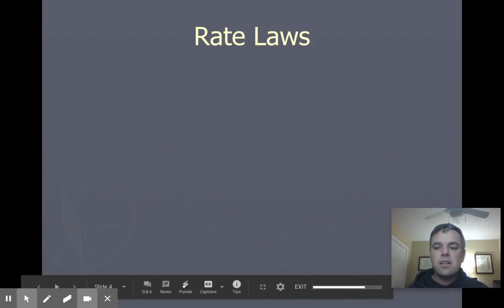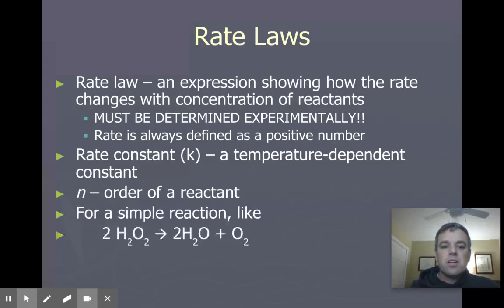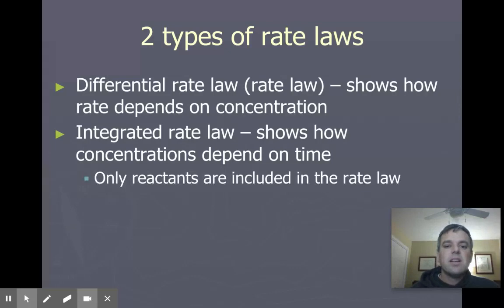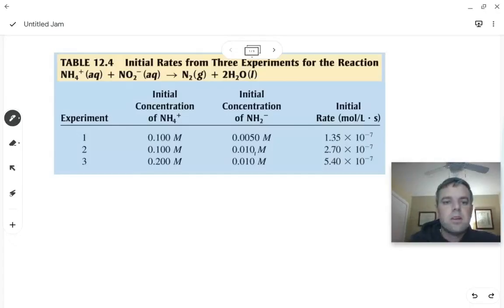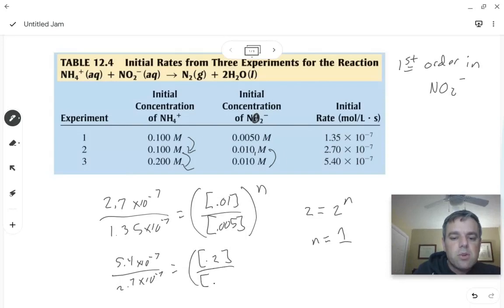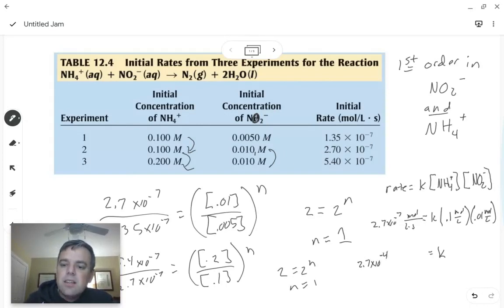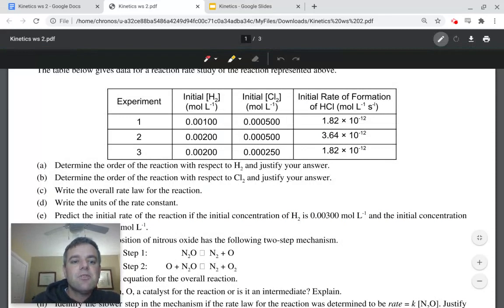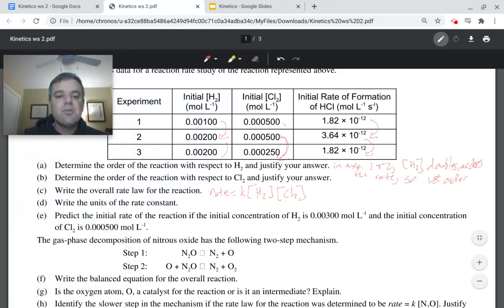Unit 5 Lesson 2: Rate Laws, part 1